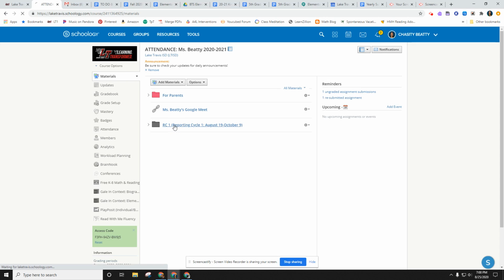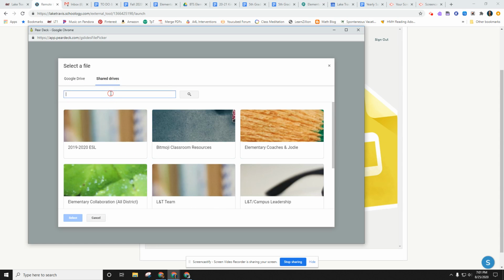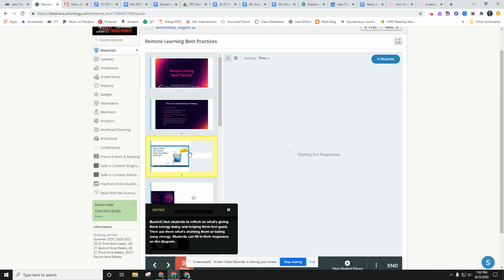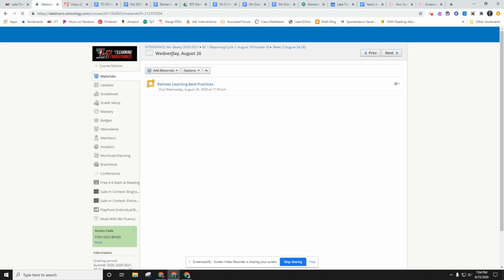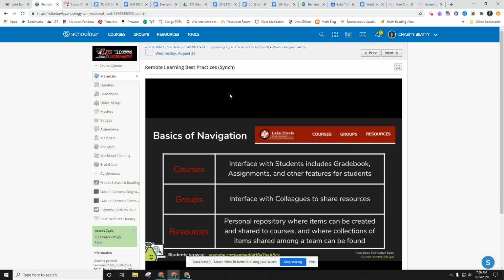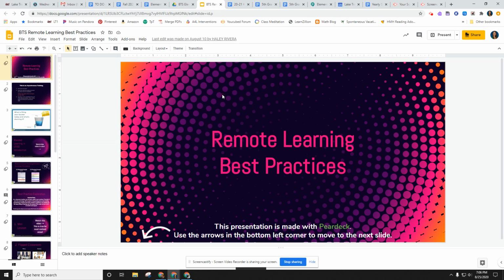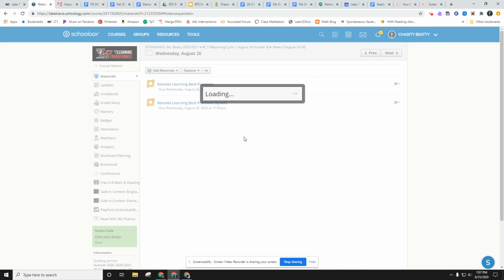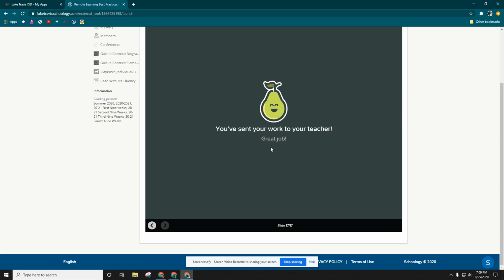Peardeck & Schoology Integration